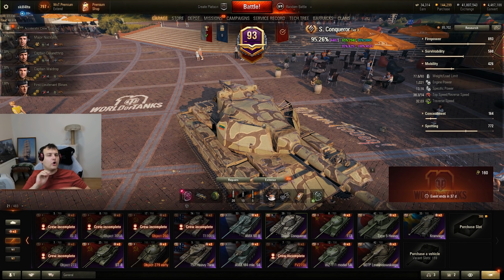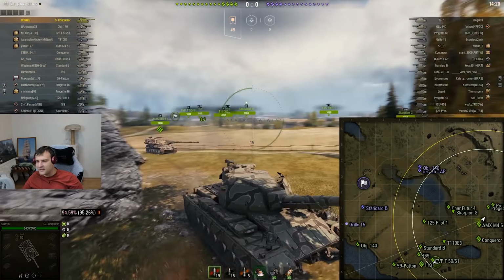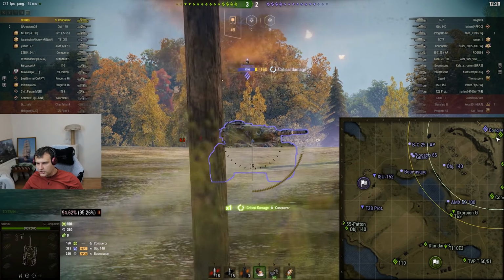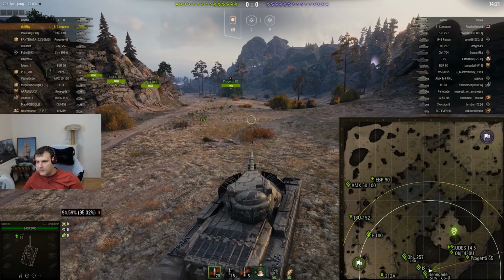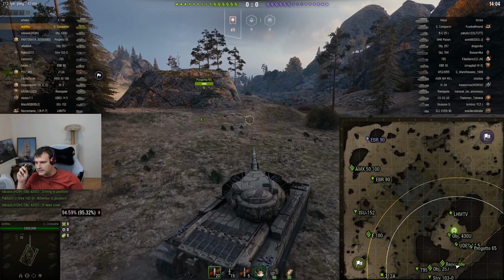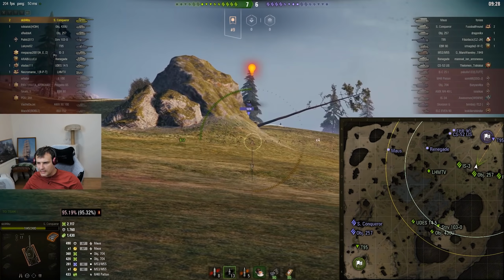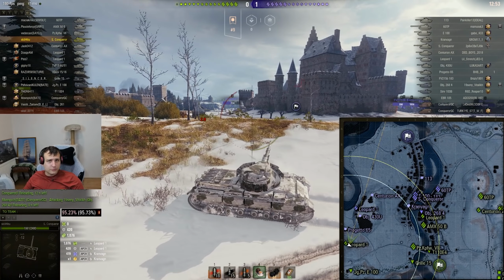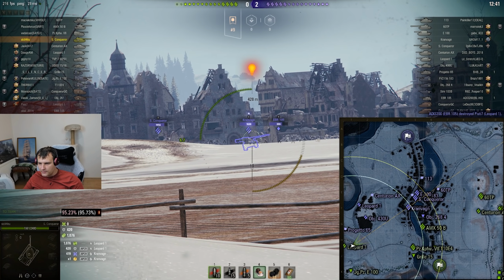Conqueror Super GT | World of Tanks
Any insults towards Community Contributors will lead to the removal of your post.

Skill4ltu's Community Clans (EU and NA) are currently recruiting. You can apply ingame, please read the requirements carefully before applying. Video & Equipment list

Skill4ltu's Community Clans (EU and NA) are currently recruiting. You can apply ingame, please read the requirements carefully before applying. | World of Tanks